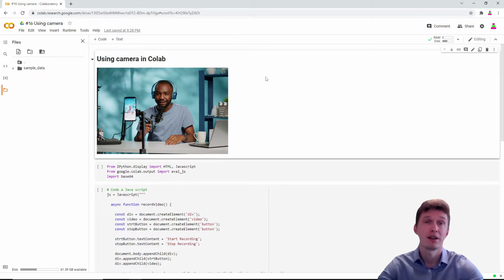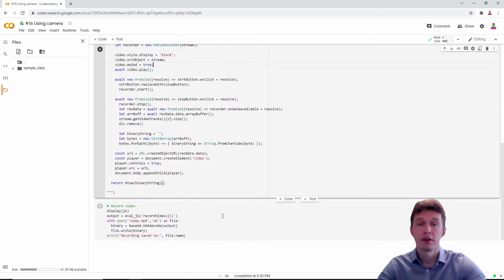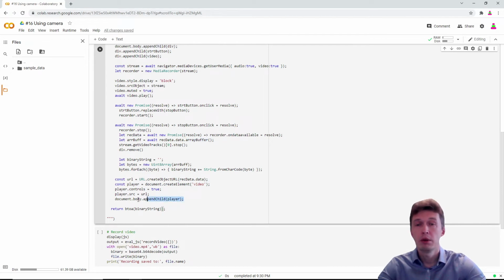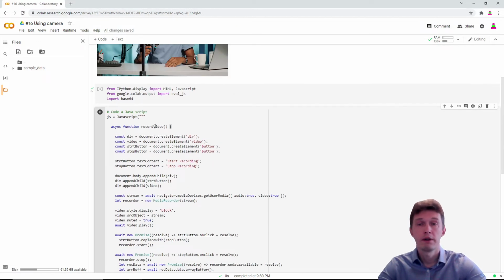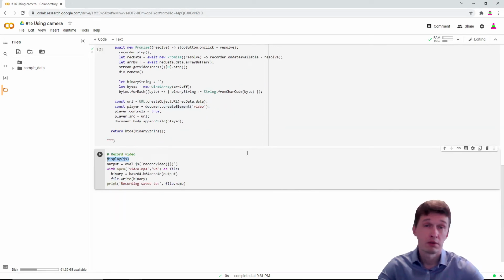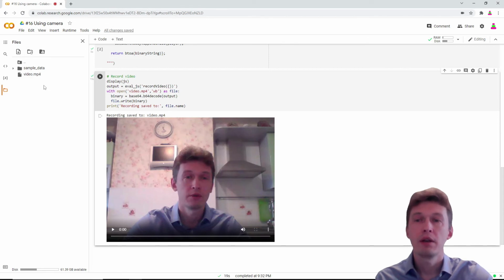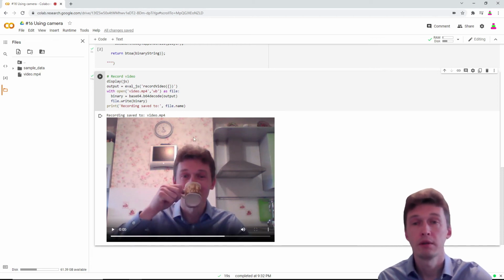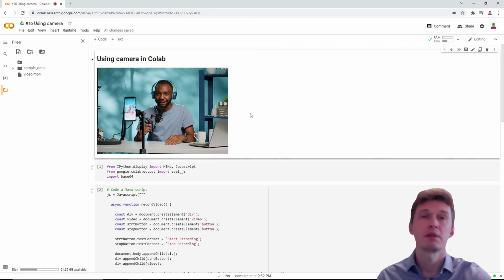Using camera in Colab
How to use your camera to record videos in Colab